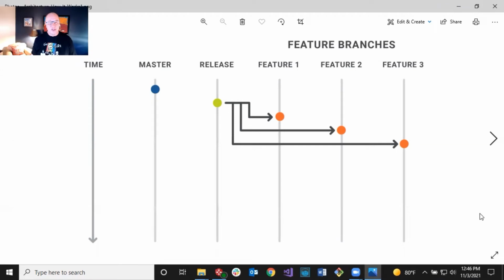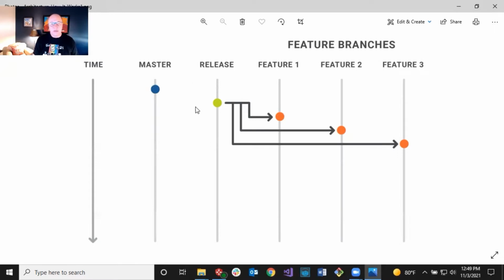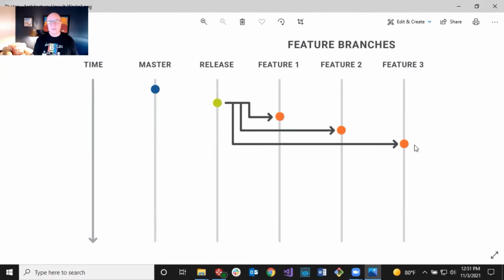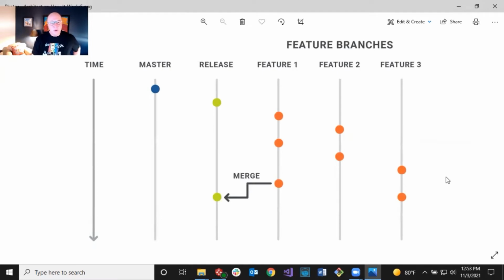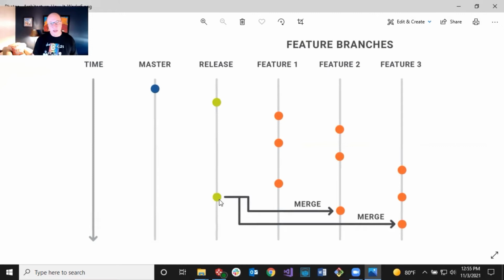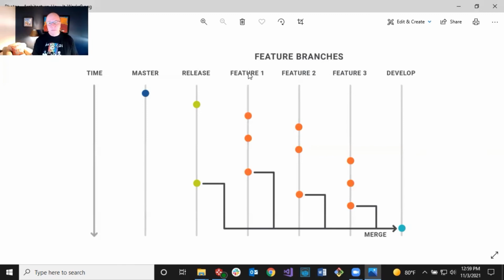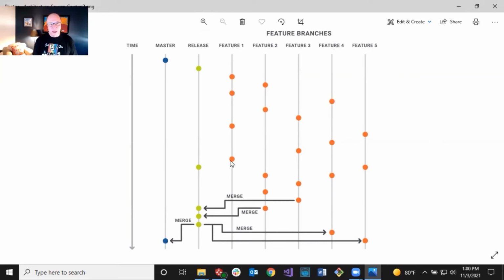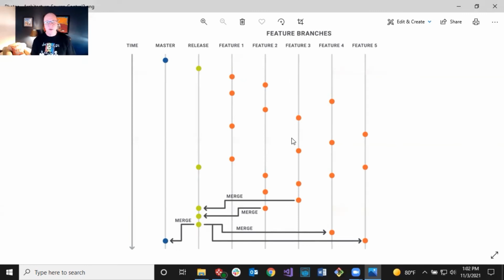Source Control (7 of 11): Gitflow and Branching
Learn all about the Gitflow model and how it can help you have a more streamlined workflow when working with source control branching for your MadCap Flare project.